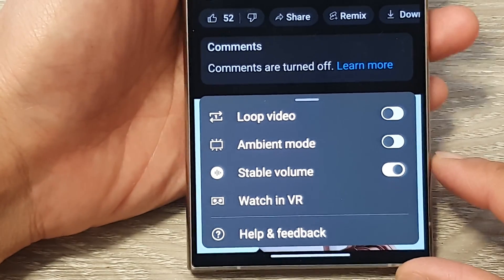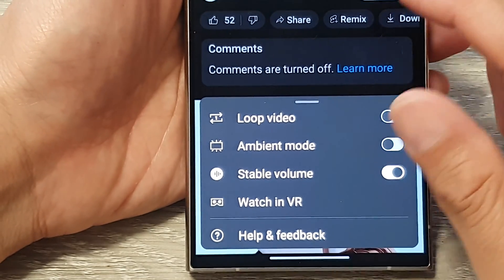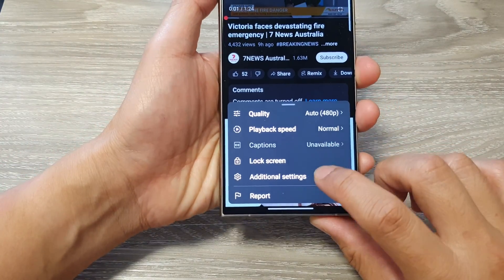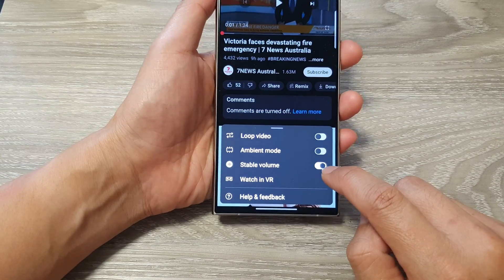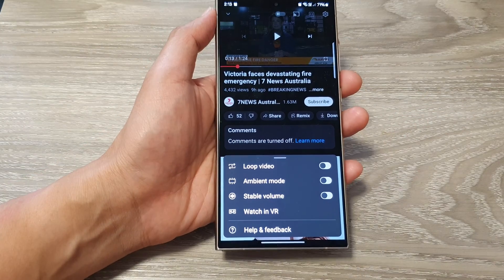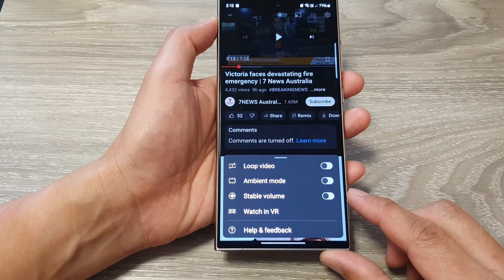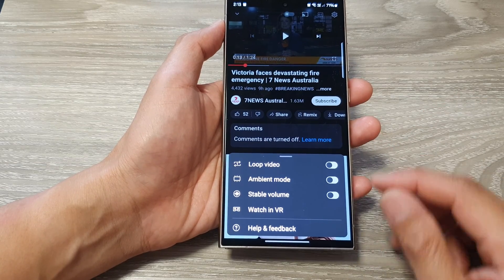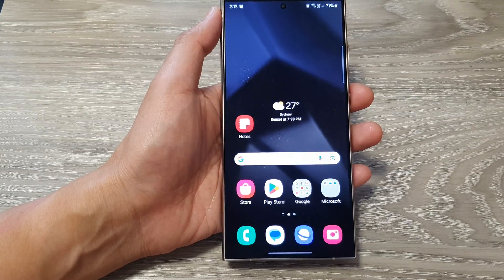What is Stable Volume Button In the YouTube App and How to Turn It On/Off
Ever experience wildly fluctuating volume while watching YouTube?  This video dives into Stable Volume, the hidden hero that keeps your sound consistent! We explain what it is and how to use it on your Samsung Galaxy S24, S24+, and Ultra (and even other Android phones!). Learn how to turn it on, off, and customize the experience for smoother, more enjoyable YouTube sessions. No more scrambling for the volume buttons!

What you'll discover:

- Unlock the secrets of Stable Volume in the YouTube app.
- Understand how it works and its benefits for viewers.
- Easy-to-follow instructions for enabling/disabling on Samsung and other Android devices.